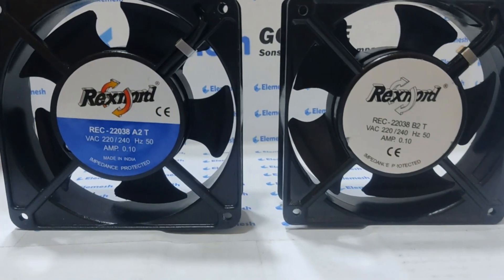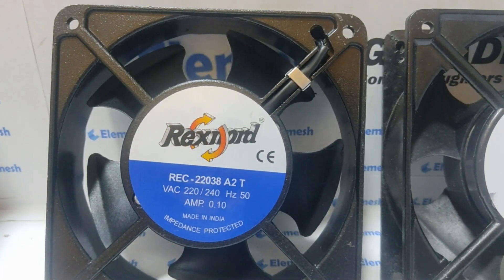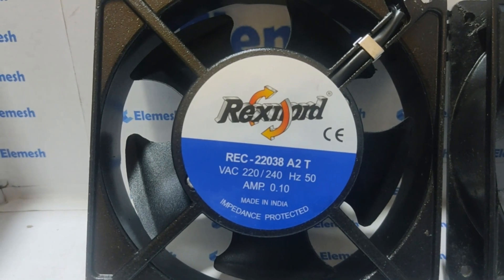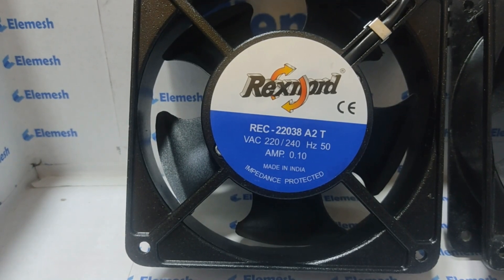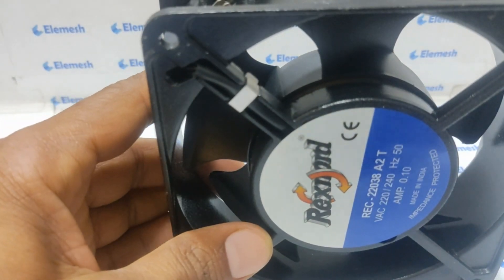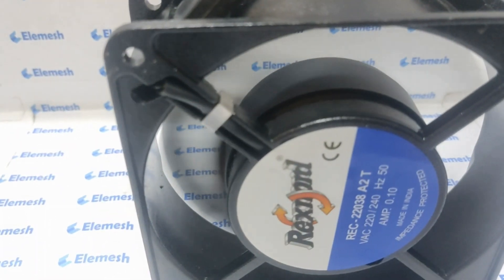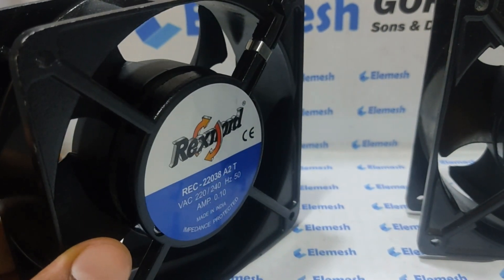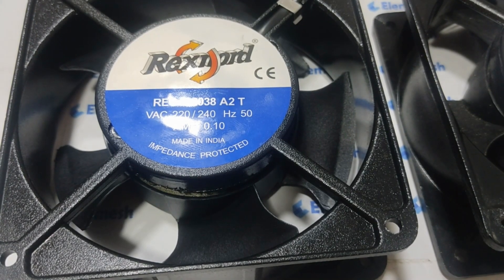Ball Bearing vs Sleeve Bearing Fan – Pros & Cons Explained!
choosing of fans for Home, choosing of fans for Company, choosing of fans for Shade, choosing of fans of Chicken Shade,
Quote
Ball Bearing Fan,
Sleeve Bearing Fan,
which is better,
axial Fan,
Fans,
industrial Fans,
fan speed,
fan repair,
large axial fans